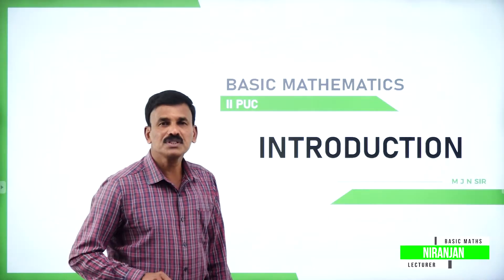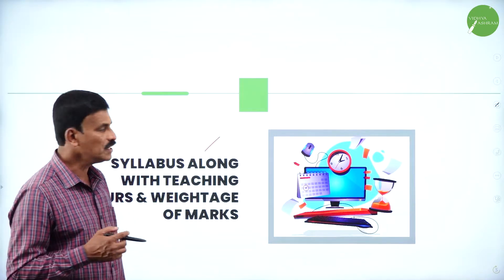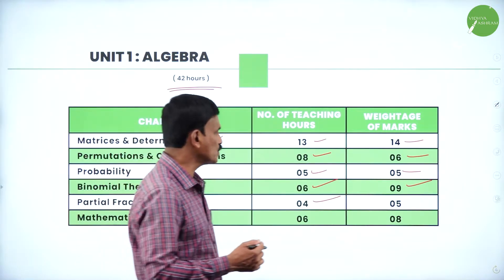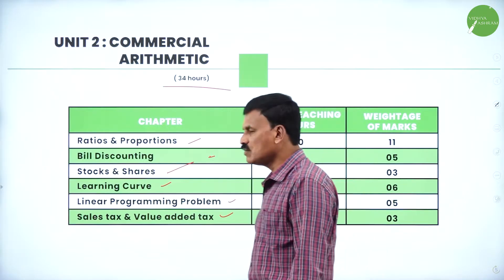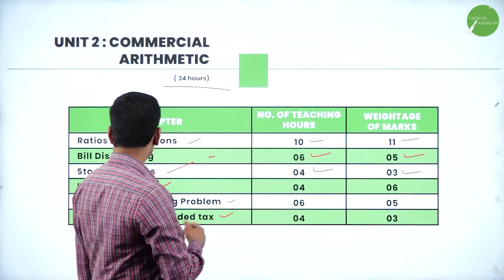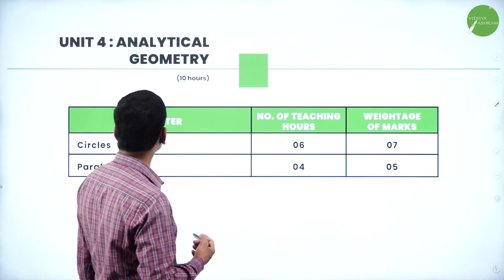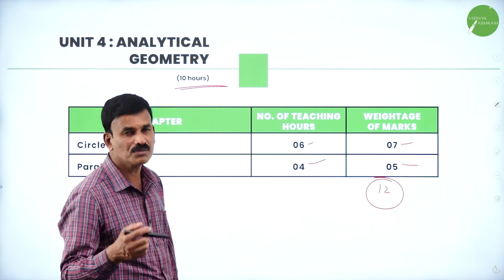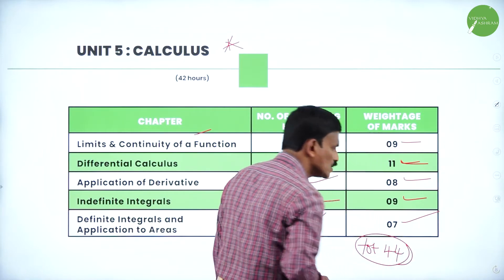DAY 0 | BASIC MATHS | II PUC | INTRODUCTION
Class : II PUC
Stream : COMMERCE
Subject : BASIC MATHS
Chapter Name : INTRODUCTION
Lecture : 1